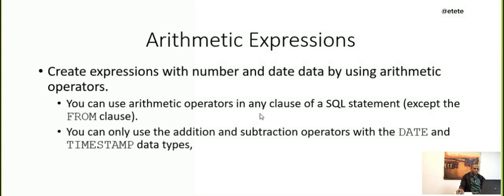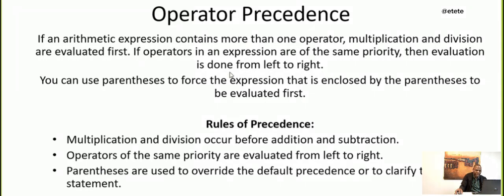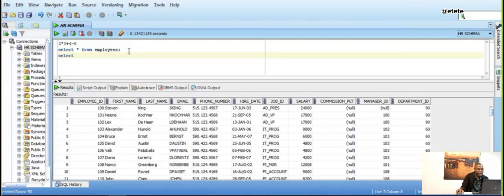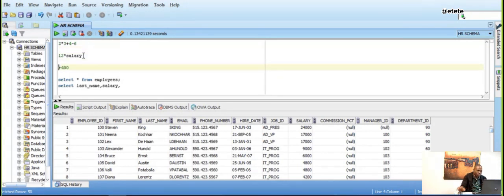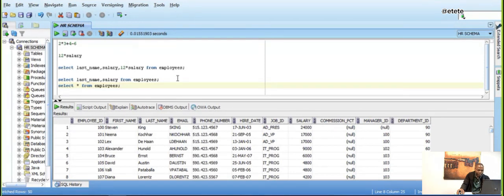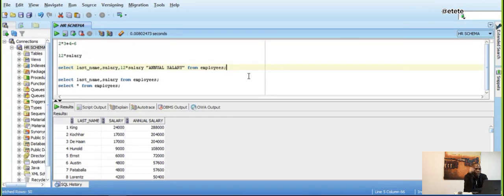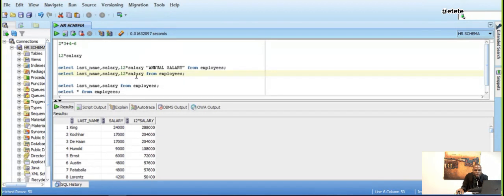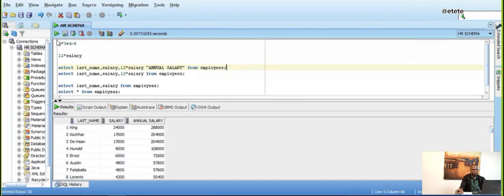Manipulating output through Arithmetic Expressions LSL pt7